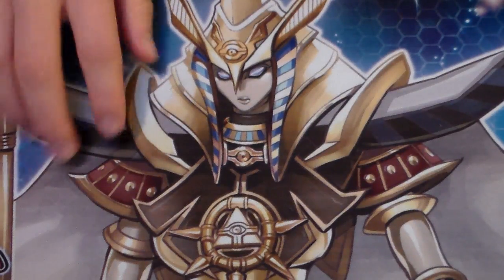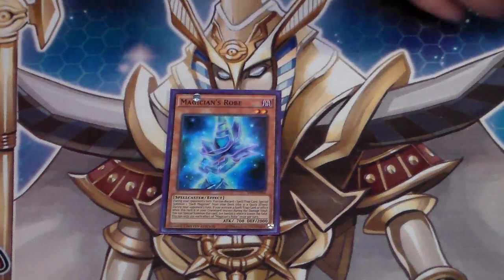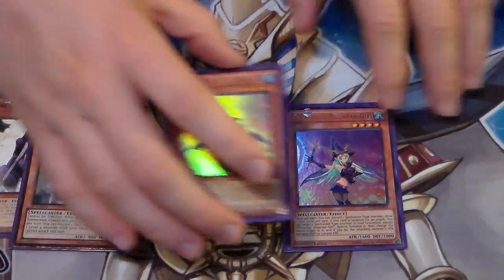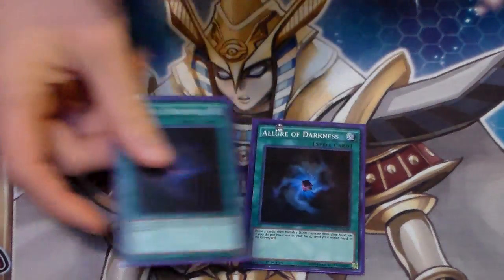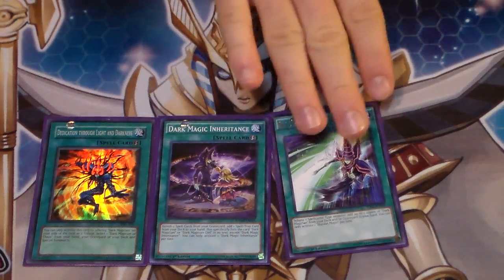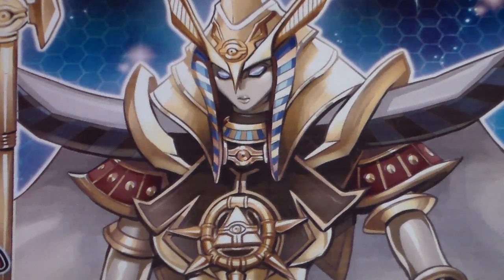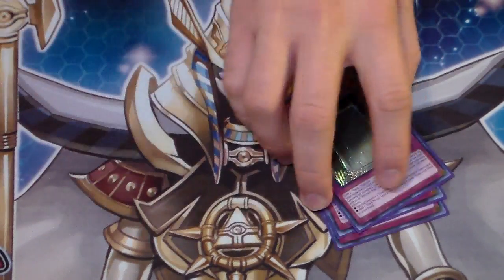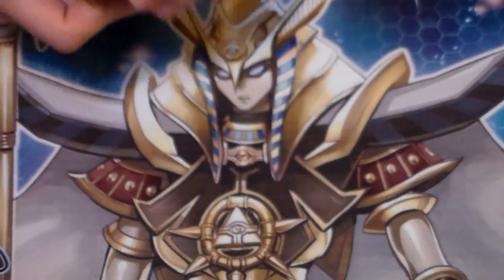Dark Magician Deck January 2017